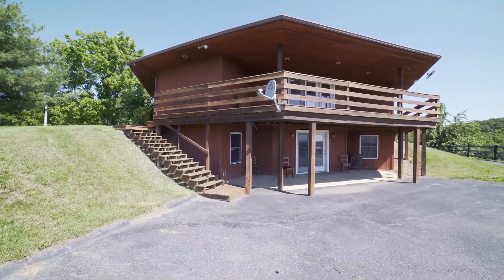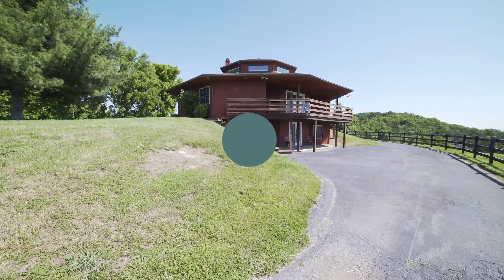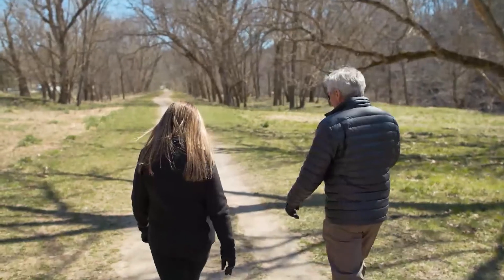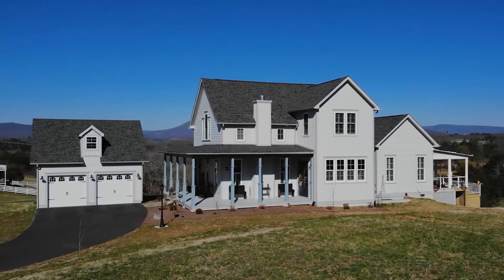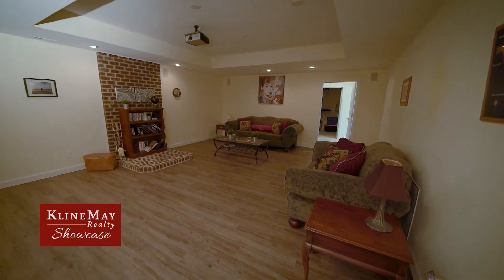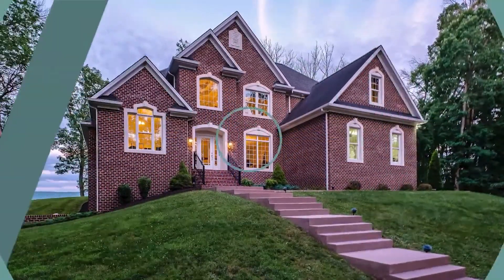November 21, 2021 Weekly Showcase.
Listings from around the Shenandoah Valley.